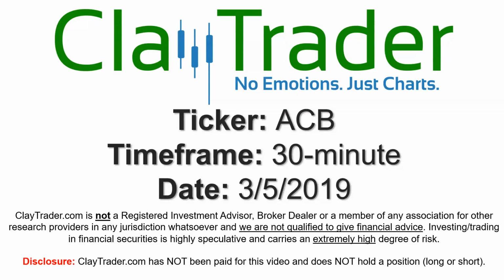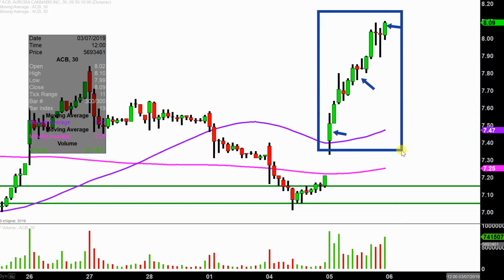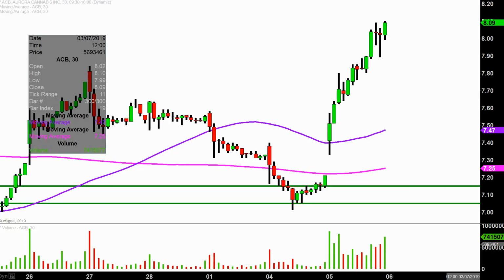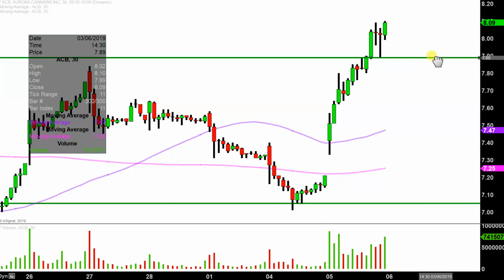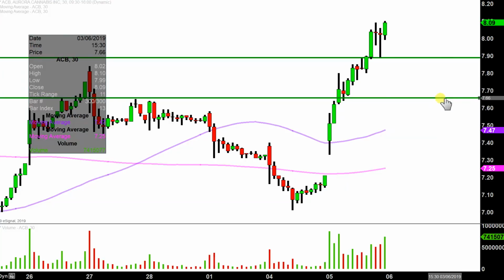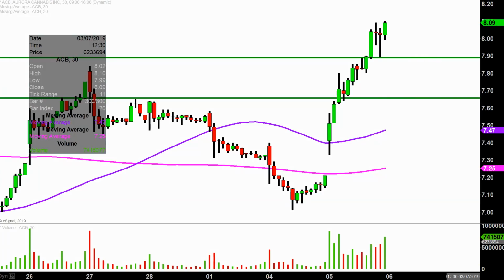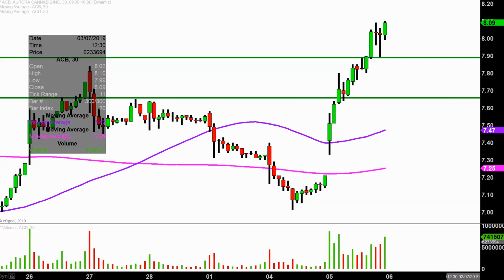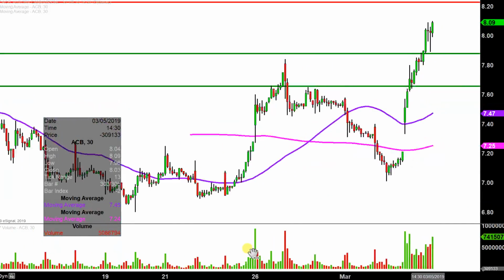Aurora Cannabis Inc. - ACB Stock Chart Technical Analysis for 03-05-2019